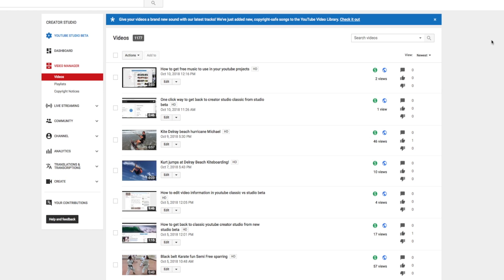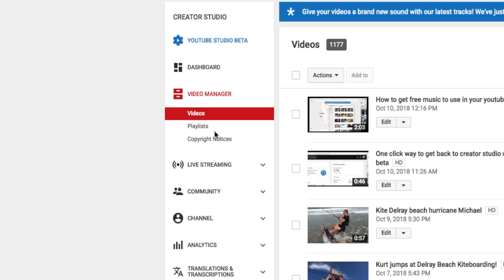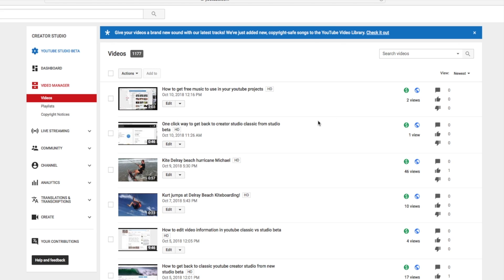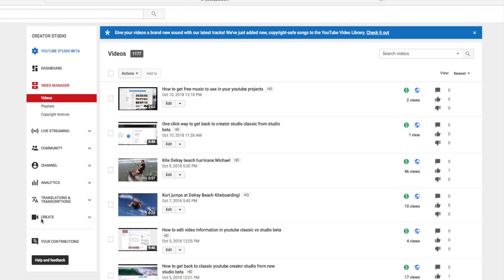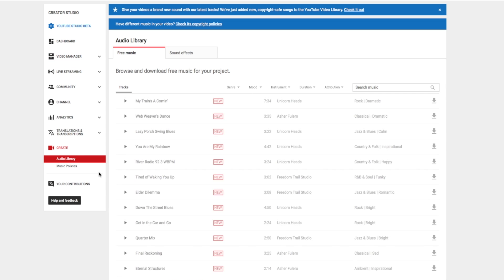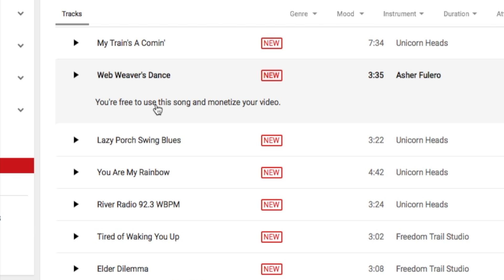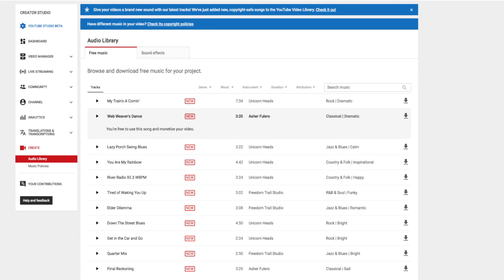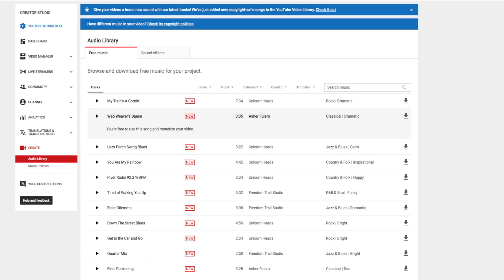How to get free music from youtube Creator Studio Classic video manager